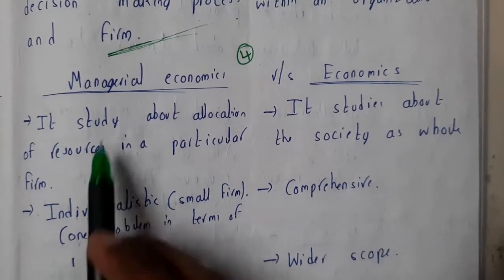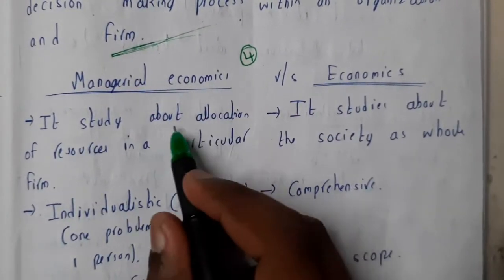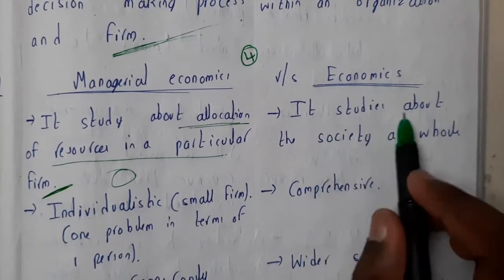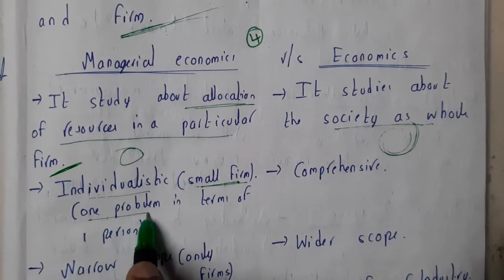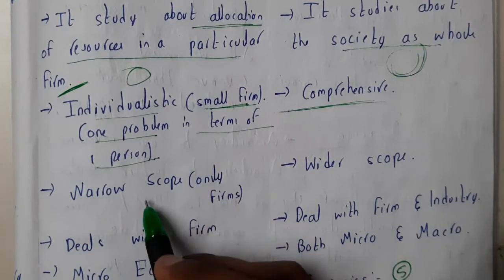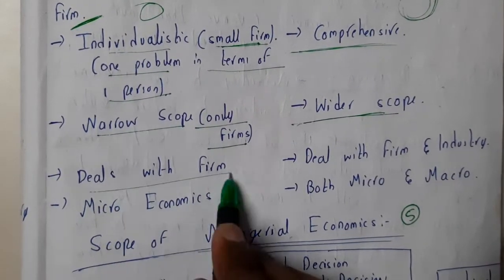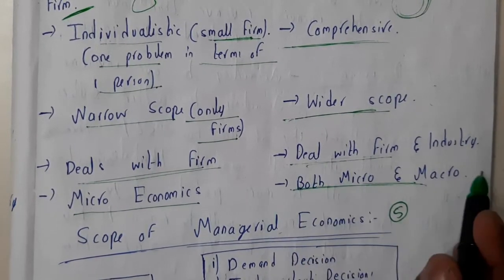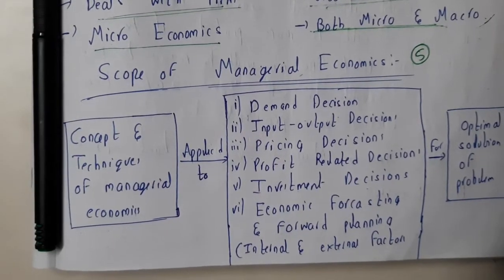4 managerial econimics vs economics